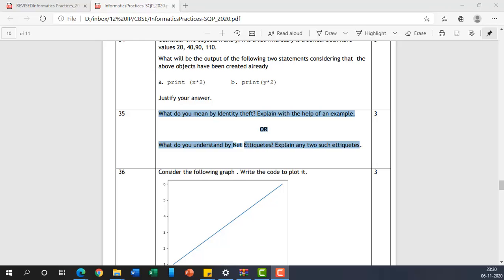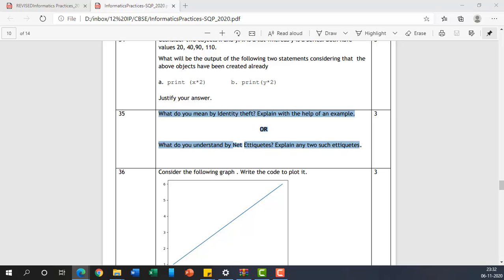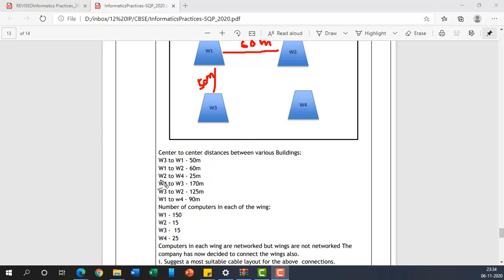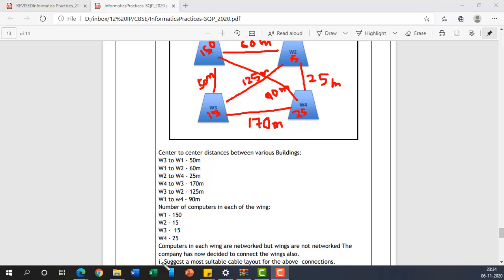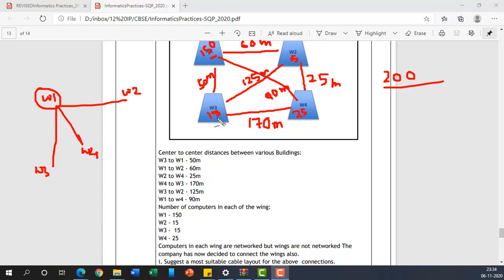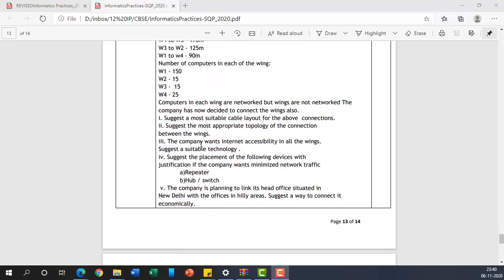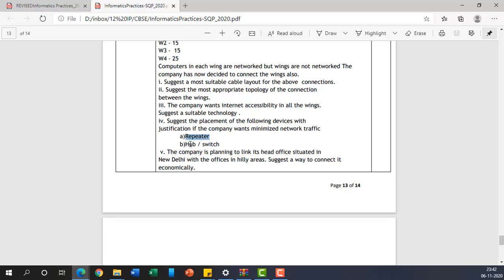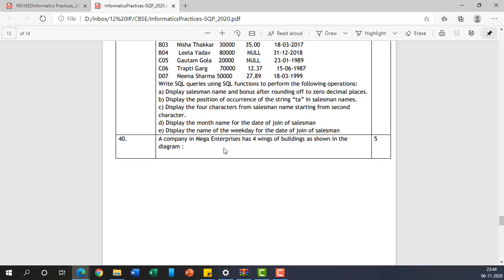XII IP Sample 01 part 02 for IP and CS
R. s. Saun